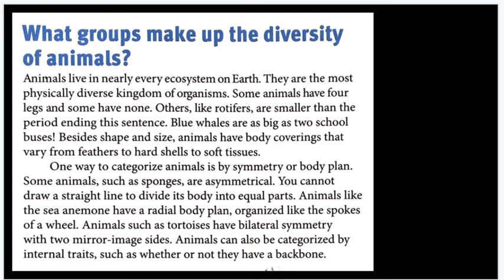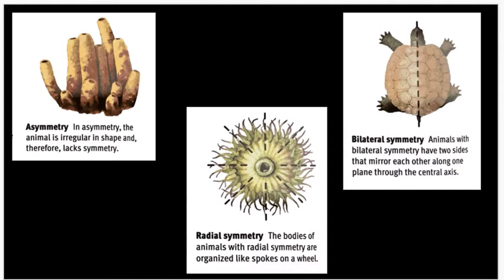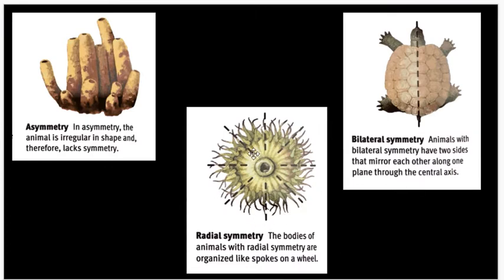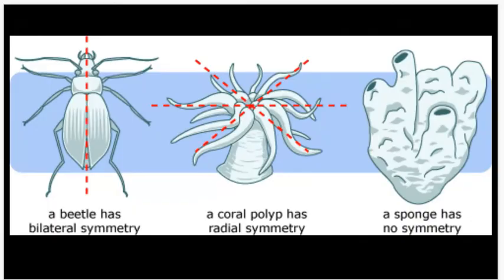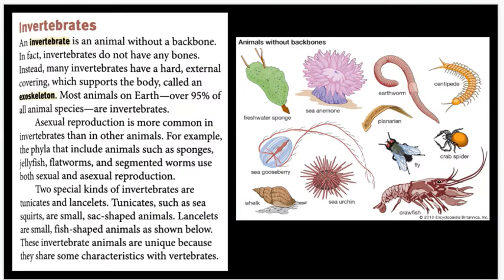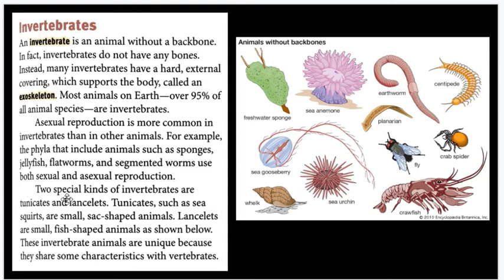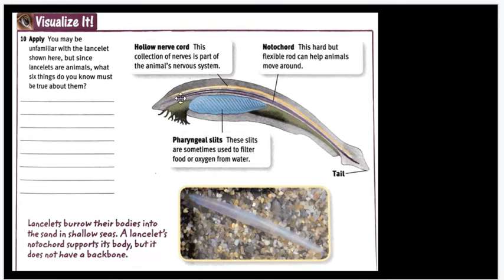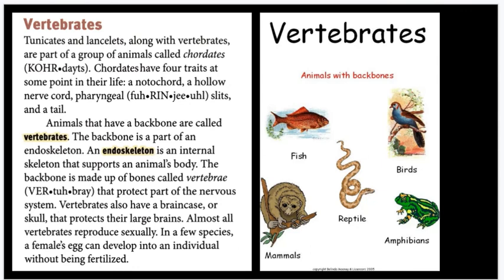Diversity Unit 2 Lesson 5 C